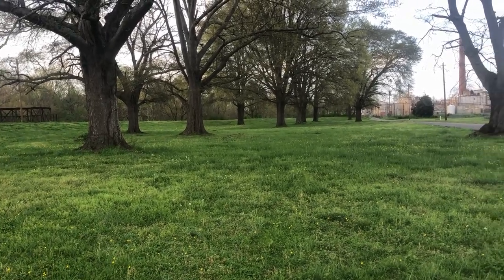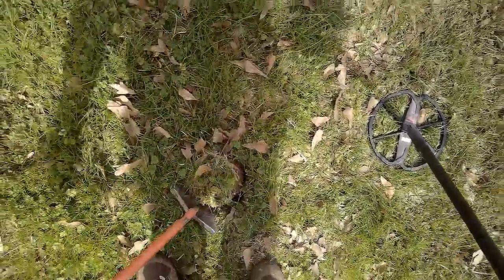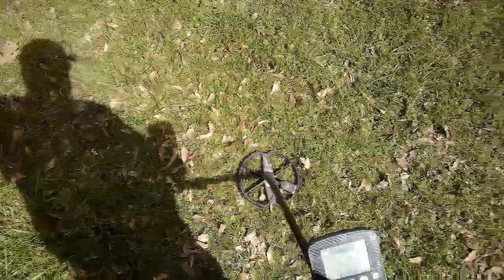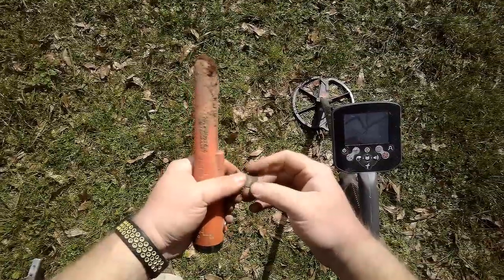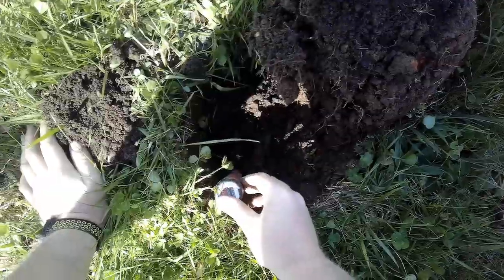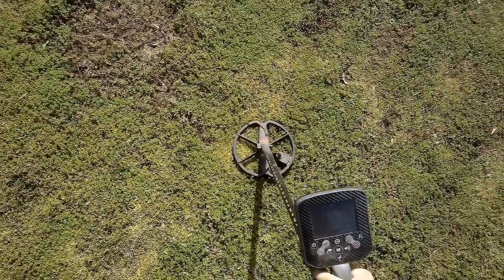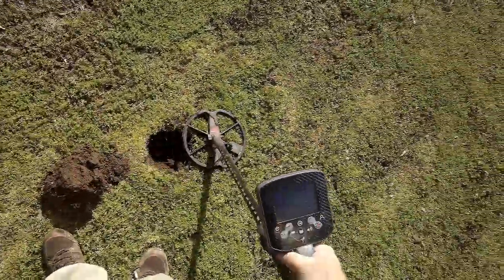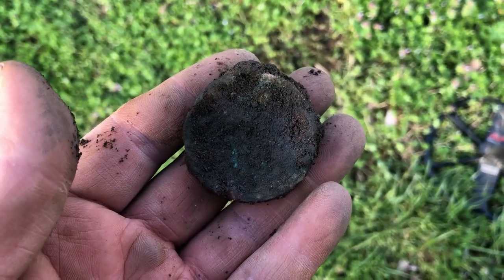Coin Shooting at the Park with the CTX 3030 - Live digs / Show it all. (#84)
A lot of folks over on the forums I visit say they wish more of us would show the signal pre-dig and all finds good or bad.. So that was the plan with this video. Maybe a bit boring but this is an average park hunt for me.

Metal Detecting NWGA
1 Lee St SW